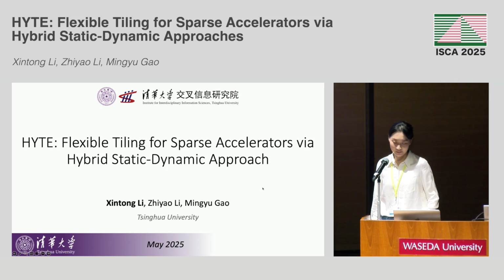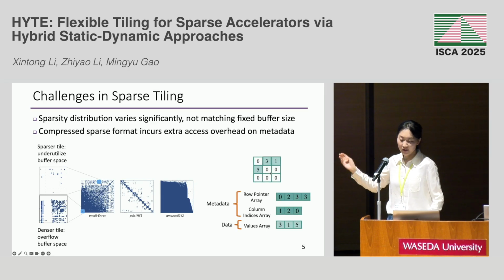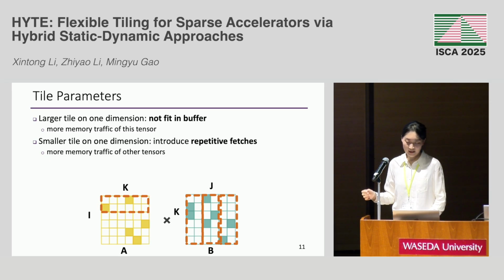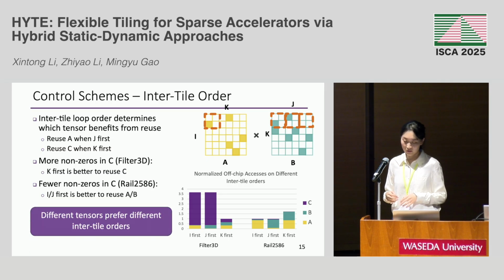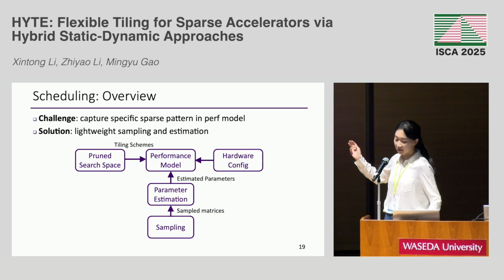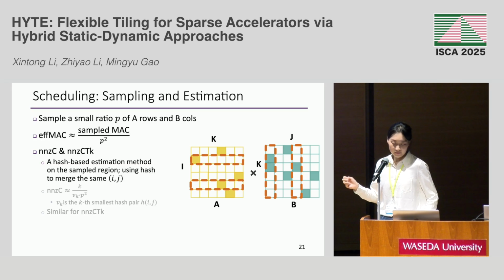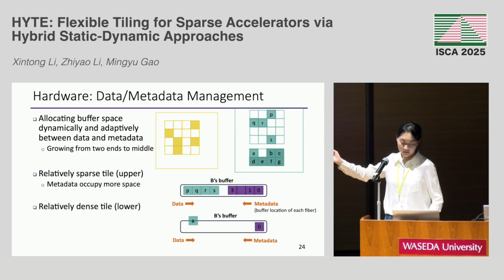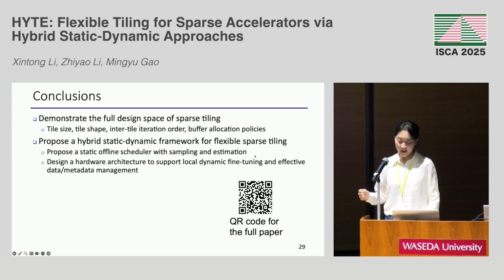ISCA'25 - Session 8C - HYTE: Flexible Tiling for Sparse Accelerators via Hybrid Static-Dynamic Appro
Session 8C: Domain Specific Accelerators II
Session Chair:  EJ Kim
Paper: HYTE: Flexible Tiling for Sparse Accelerators via Hybrid Static-Dynamic Approaches
Authors: Xintong Li, Zhiyao Li, Mingyu Gao